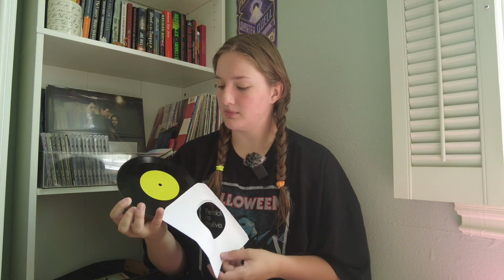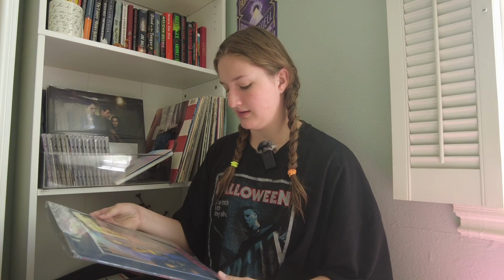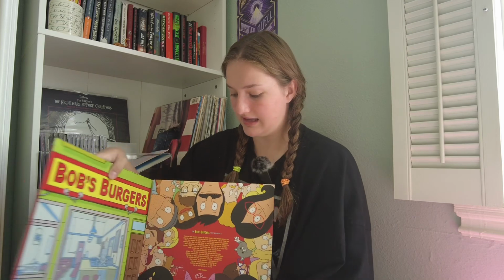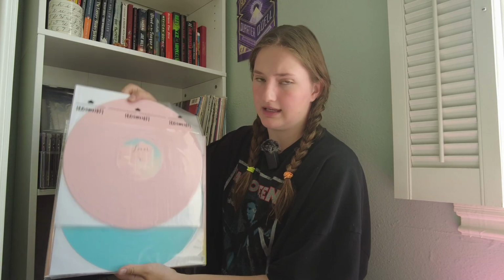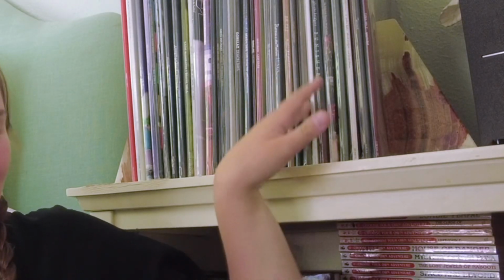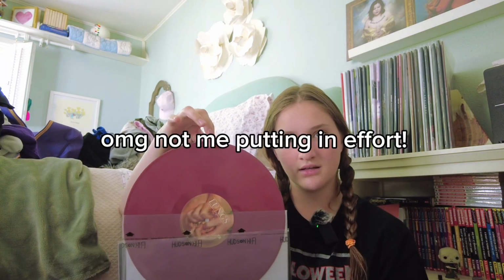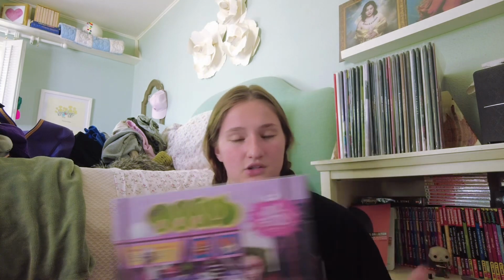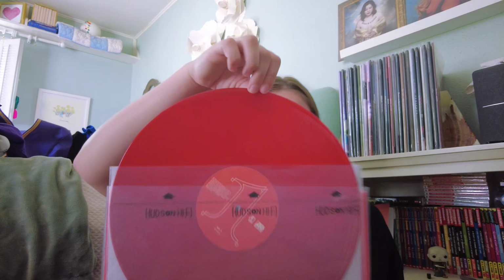MY VINYL COLLECTION! ⋆｡°✩-2025 tour!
⋆｡°✩ WELCOME TO MY VINYL RECORD COLLECTION!! ⋆｡°✩

super excited to finally record this video. I love listening to vinyl, it’s such a cool way to enjoy music. I hope you enjoy the tour and rant about my favorite records and pressings!

Hi! I’m pesto.fresno! I’m basically using this as a digital diary for myself to look back on, lol. I make vinyl videos, book videos, art videos, and lifestyle videos!